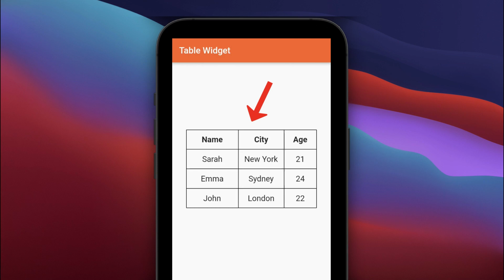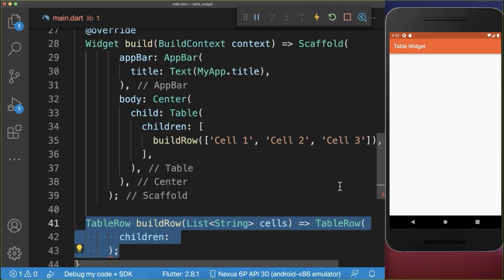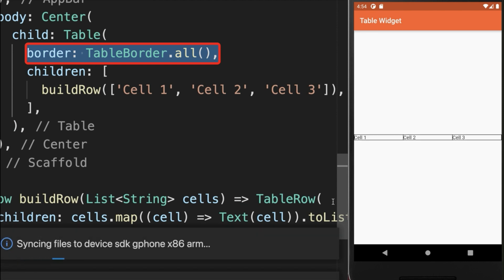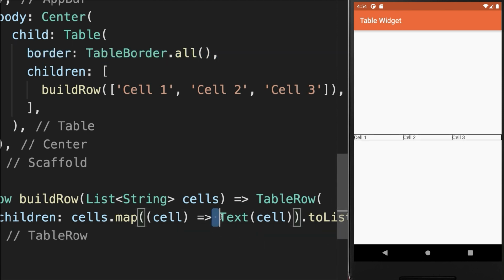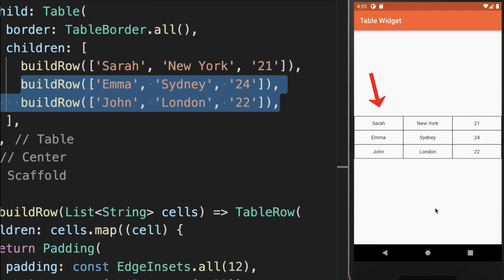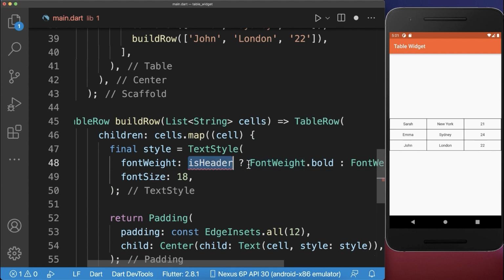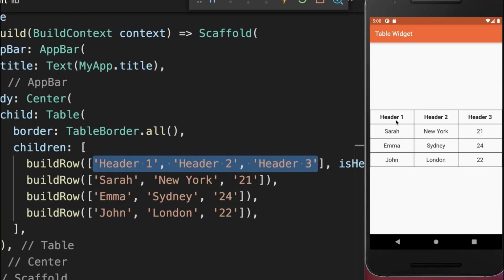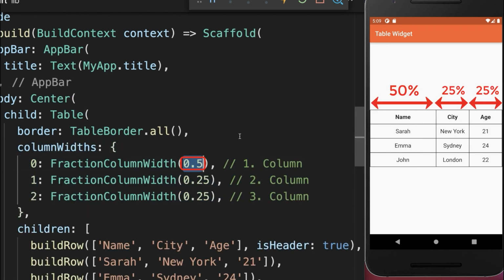Flutter Tutorial - Table Widget [2022]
How to create a Table Widget in Flutter to display data in columns, rows and cells.

TIMELINE
0:00 Create Table Widget
0:28 Add Cells
0:40 Add More Table Rows
1:17 Set Table Column Width